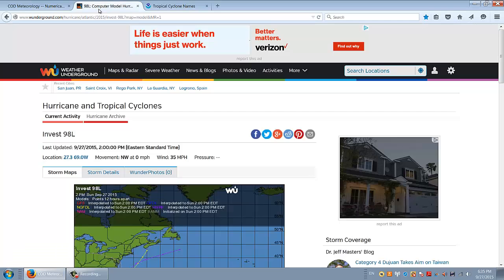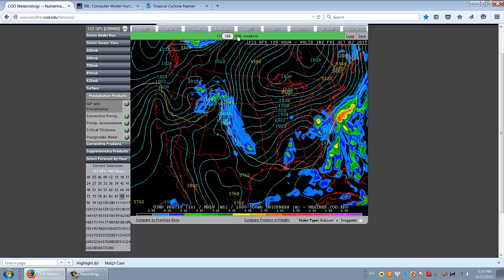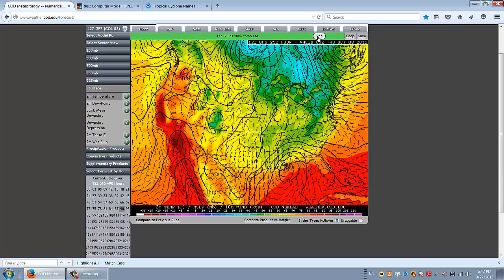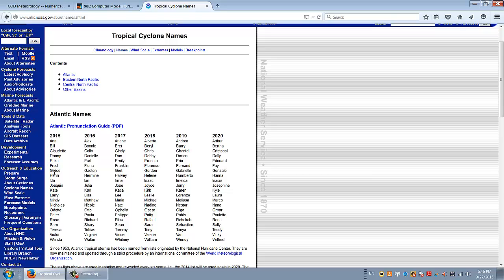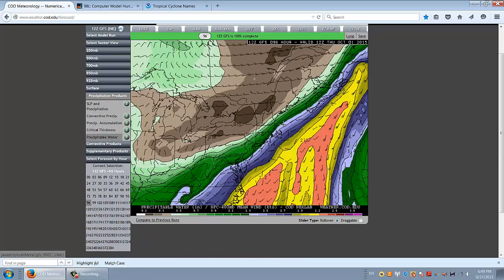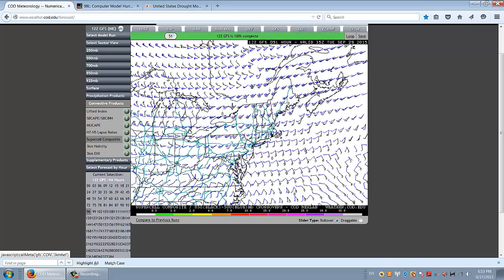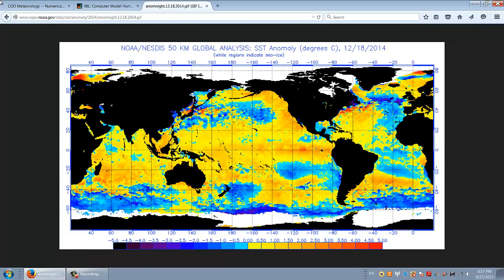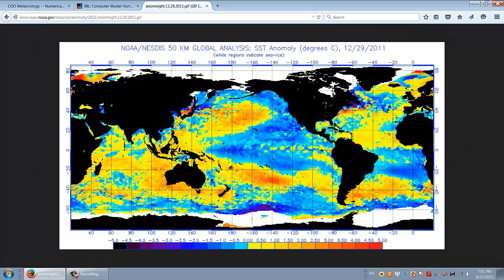NYC topical storm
A tropical system may form off the east coast, sometime next week and spell trouble for coastal residents with the threat of beach erosion, coastal flooding, heavy rains and damaging winds.